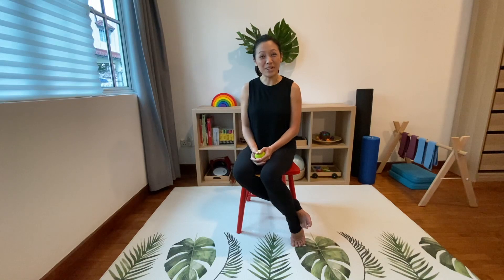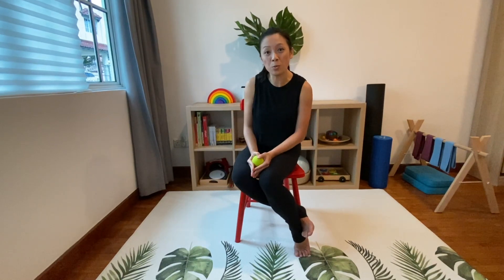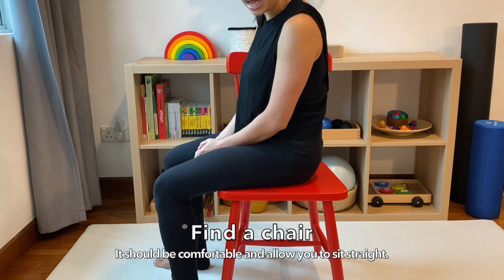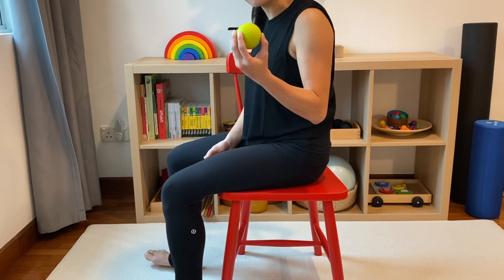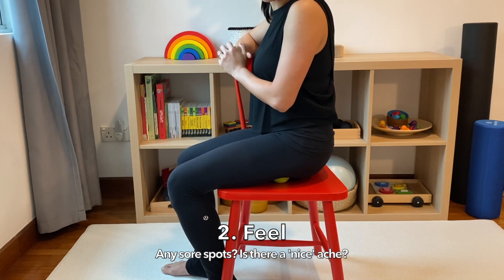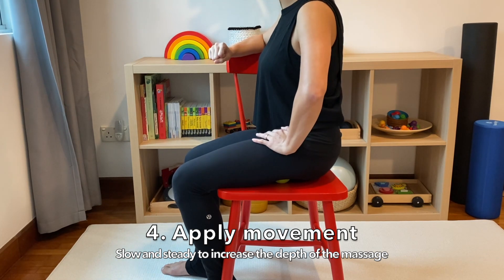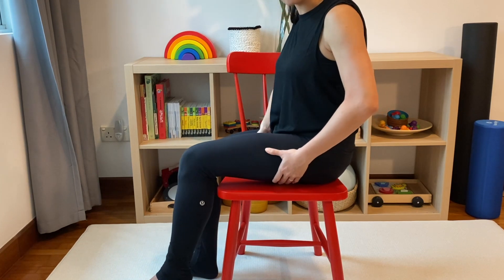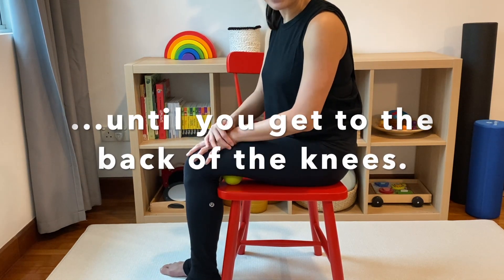Day 12 - Hamstring Release to Help with Lower Back Pain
Lower back pain has a myriad of causes. More often than not, muscle tightness and fascia adhesions ('knots') in the hamstring and gluteus/ buttock muscles contribute to this or could even be the source of this pain. In this video, we explore how we could do a simple hamstring myofascial release with the massage ball.

Level: Suitable All Levels

IMPORTANT: If you have a history of lower back injury, please consult your doctor before you attempt this release.